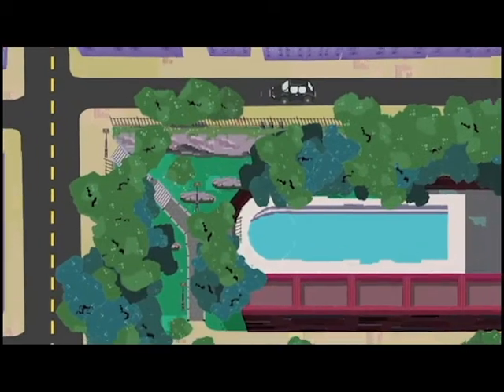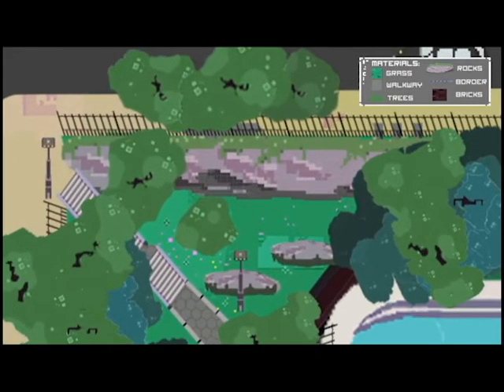B1 4 Team3 - Weilin Berkey, Marvin Woong, Andrew Nikonov